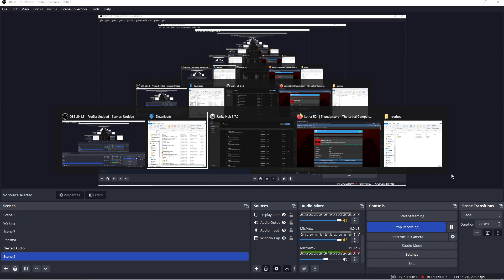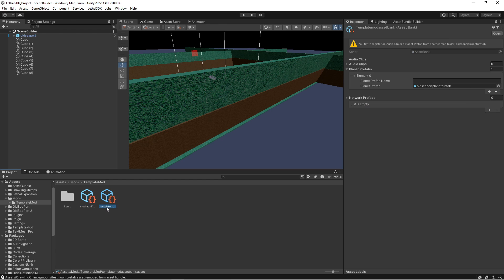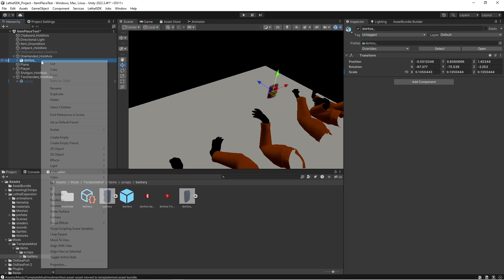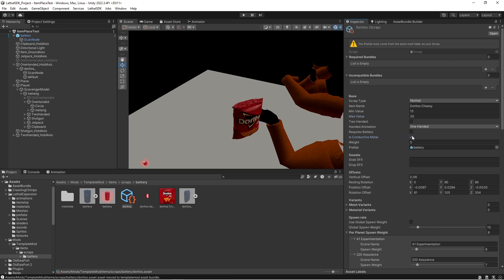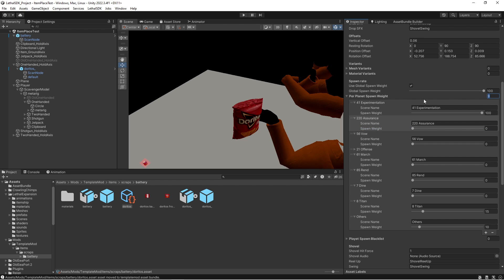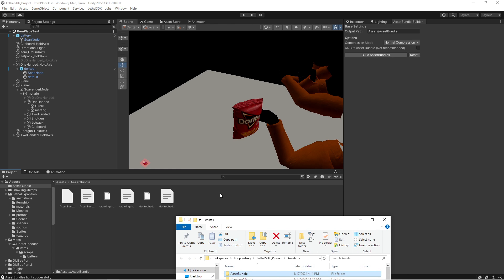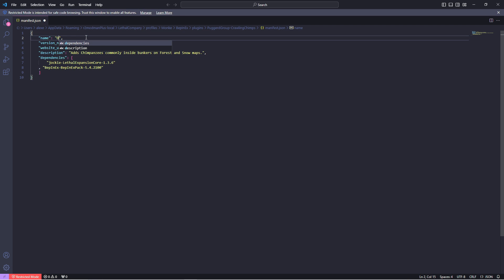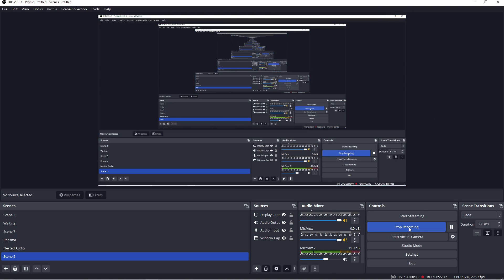Custom Scrap in Lethal Company In Under 15 Minutes! (TUTORIAL)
In this video I give a basic example of making a custom scrap in about 15 minutes using the LethalSDK!

I realize I kinda cut it off with very little explanation of what to do with the finished folder. One method of sharing it with your friends is to upload your folder to:

Then after a little bit it will appear on the r2modman Online tab. Although to get to that point you will need to do some tweaking. That folder you placed everything in, check the manifest and README, customize it make it work with what you need to do.
Good luck modders!

You will need to make your own model for this tutorial!